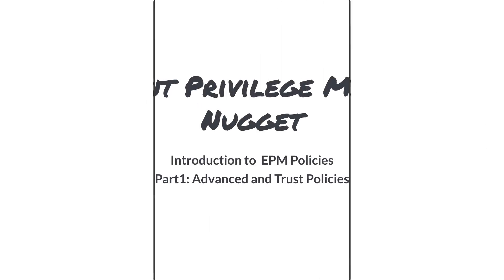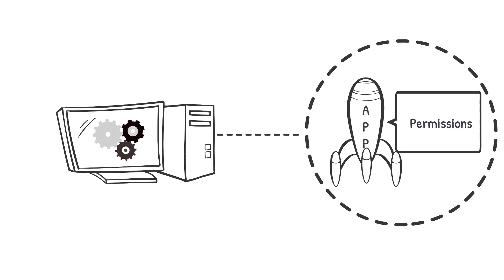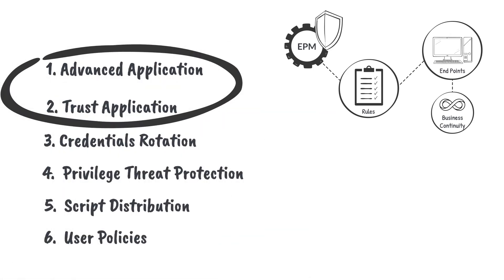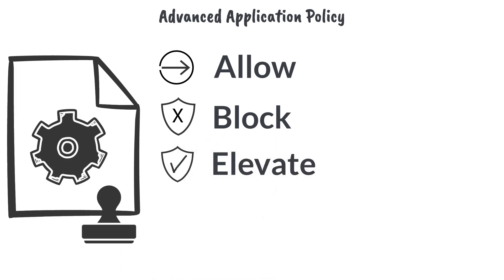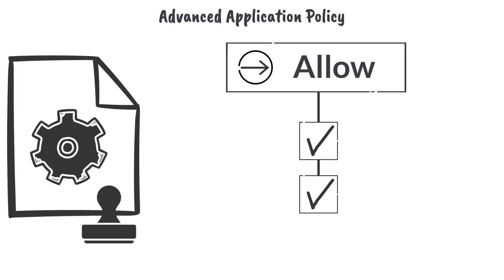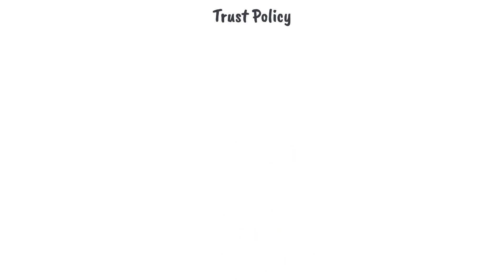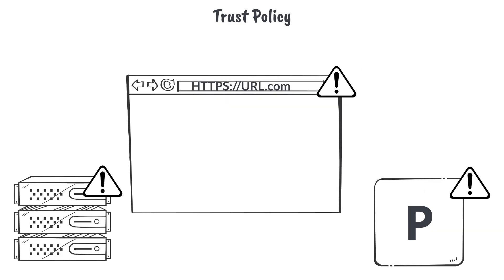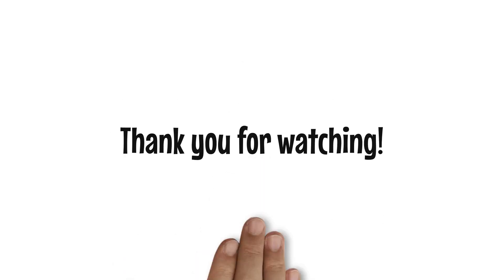Intro to EPM Policies Part 1 | Endpoint Privilege Manager Nugget Series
Endpoint Privilege Manager is an agent based solution, meaning it is necessary to install an agent, which is a piece of software installed on the endpoint to perform a specific function.

In this video, we'll walkthrough the different EPM policy types and how they can benefit you.